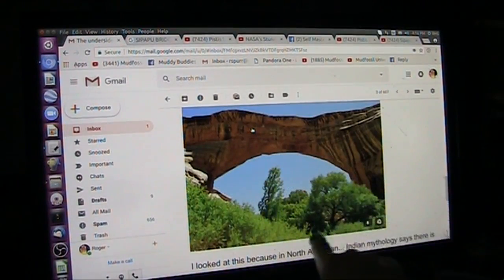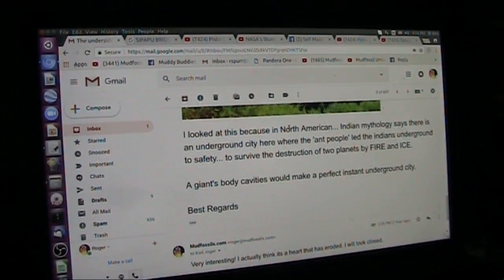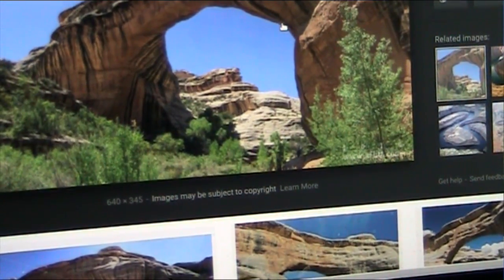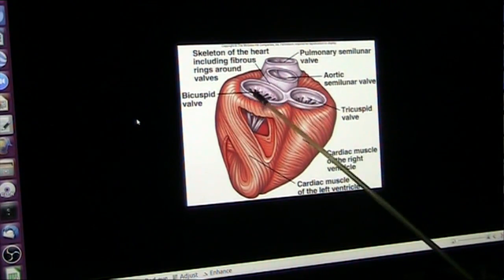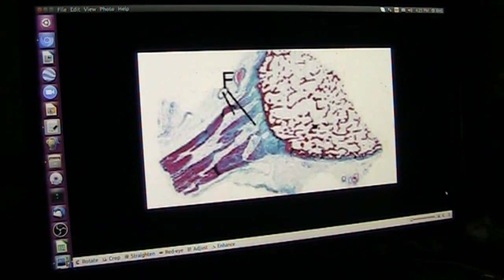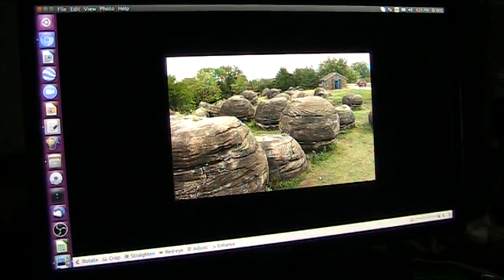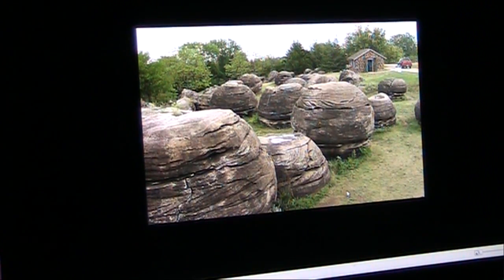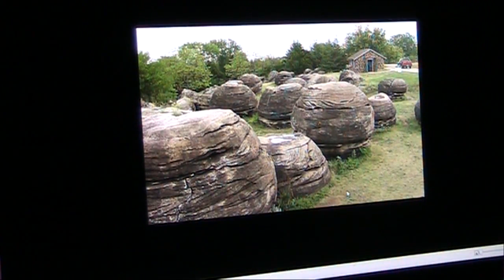Giant Heart in Utah USA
Utah has the remains of a Giant that is extremely large. See the details and anatomy and chemistry that proves these outrageous claims.